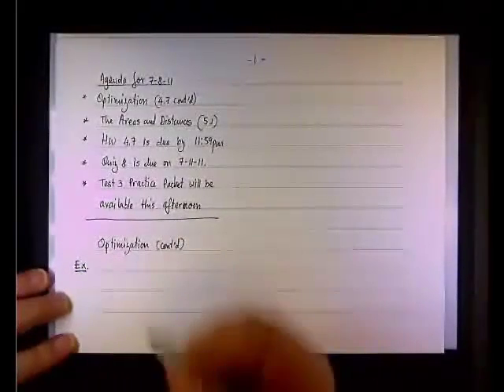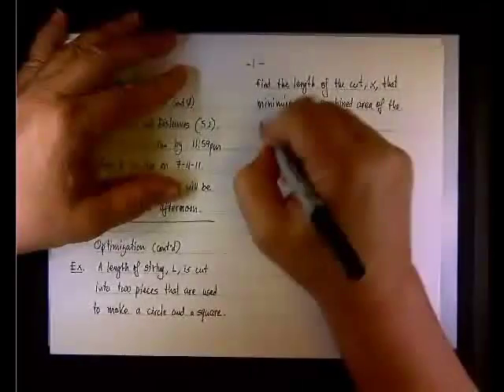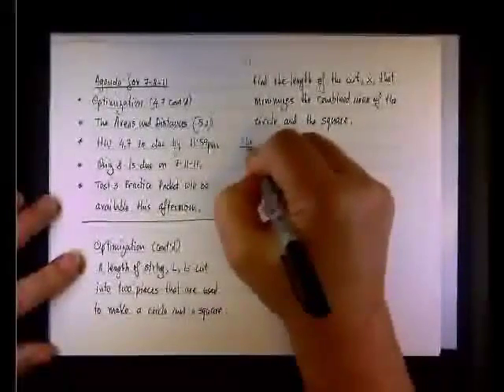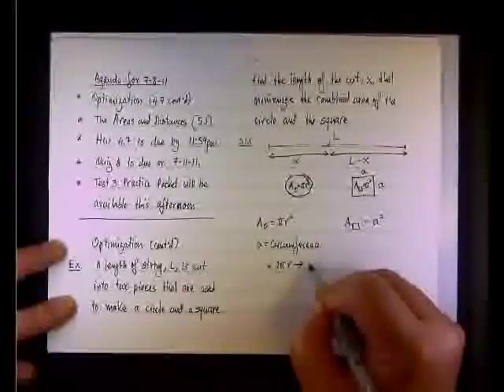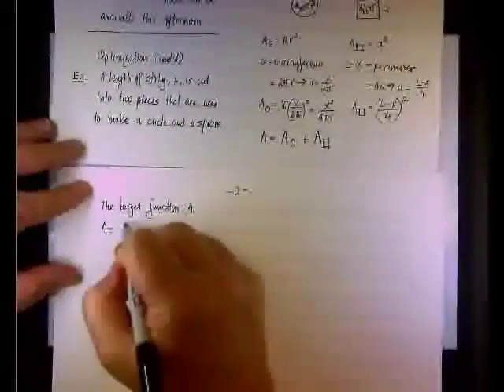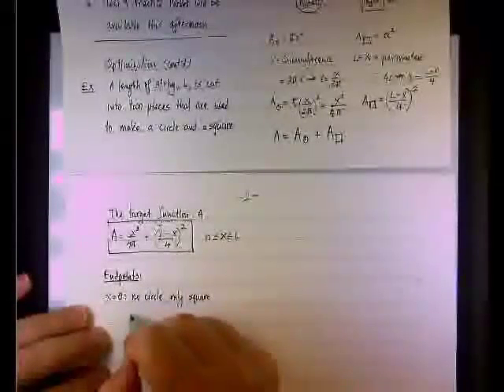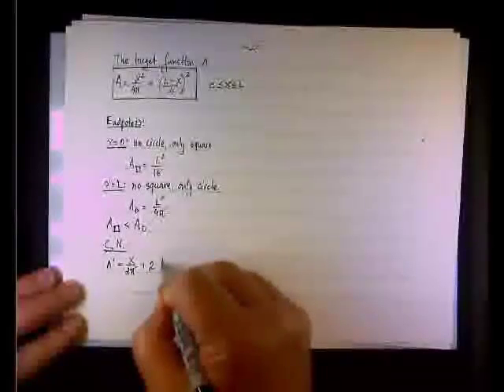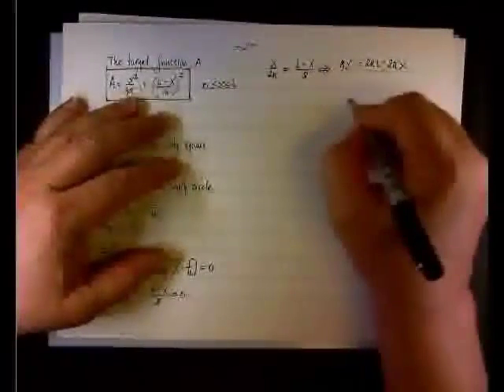Optimization - The String Problem.mp4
Calculus 1; Optimization